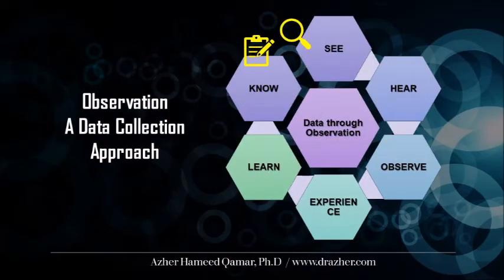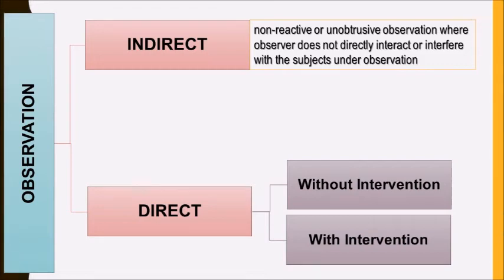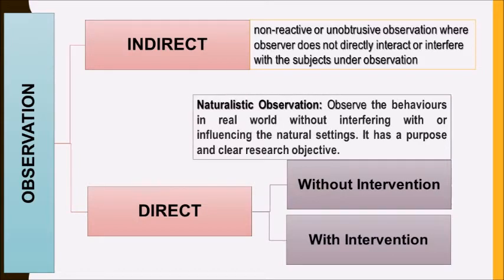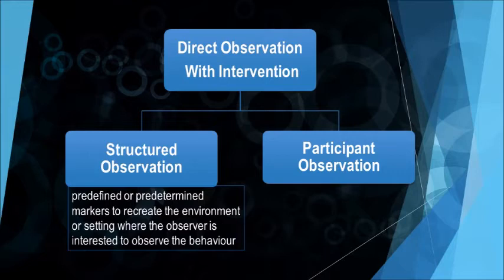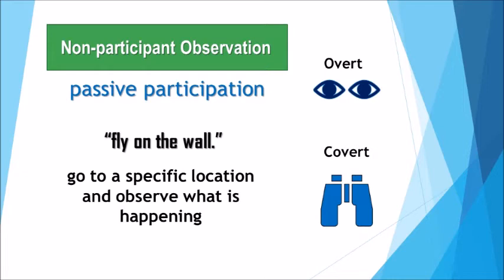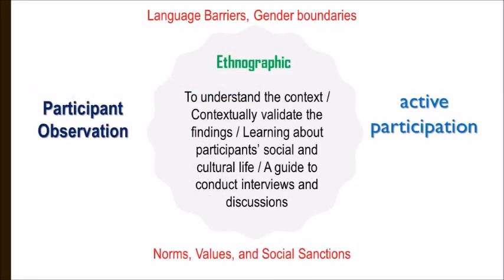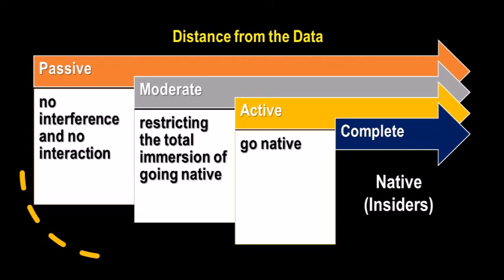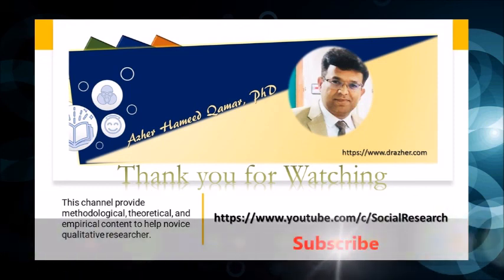Types of Observation (Collecting data through observation)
This short video provides basic information about observation and types of observation.